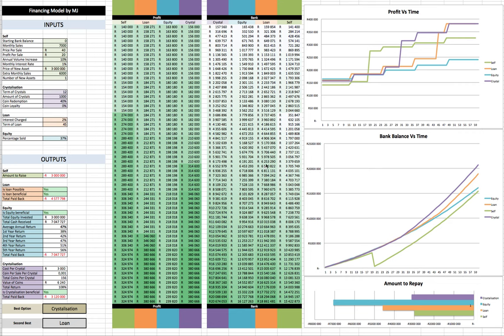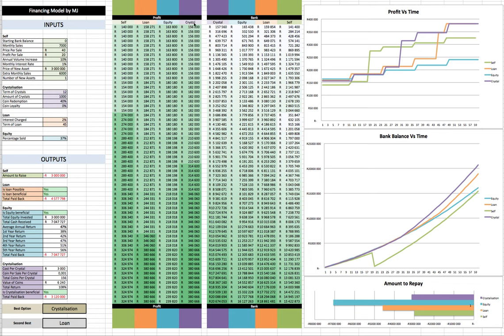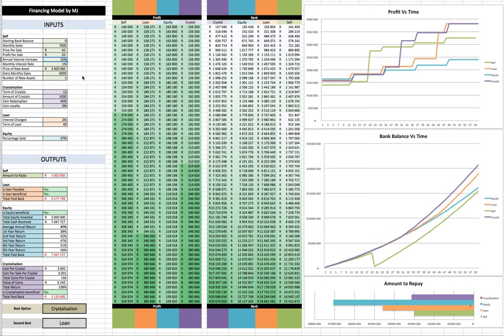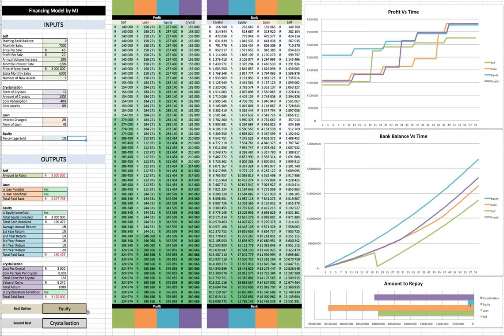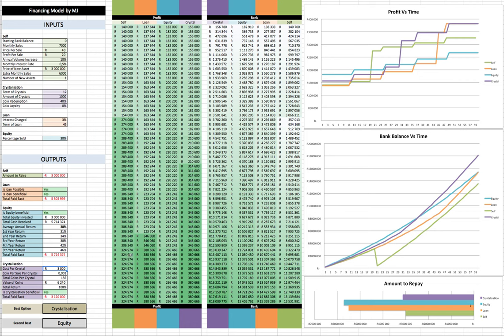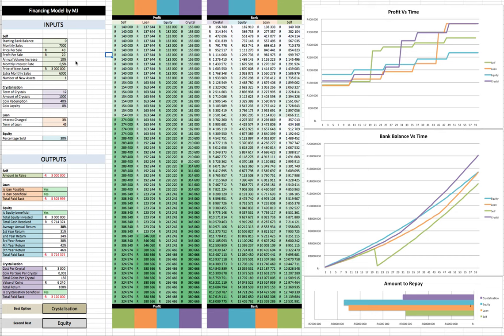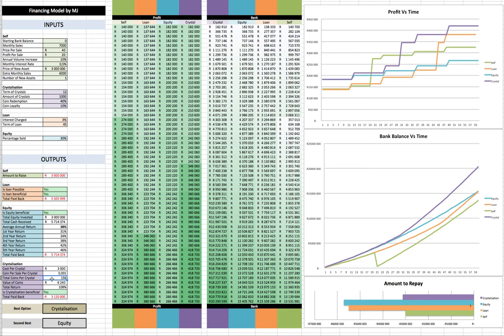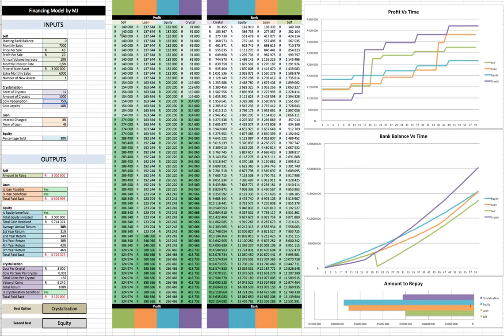The Crystallisation element of the Financing Model (Episode 4 of 4)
So this is what actuaries do. We build models like this to assist businesses with their decisions. The aim of this model is to illustrate the various methods of financing and what the long term effects will be. This is just the beginning. This model is deterministic at the moment and her code name is Clara.